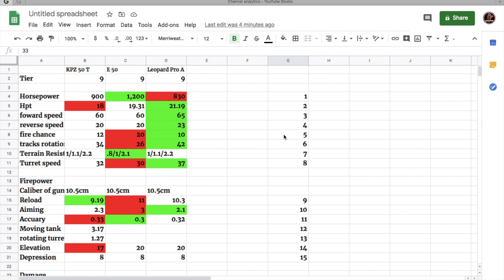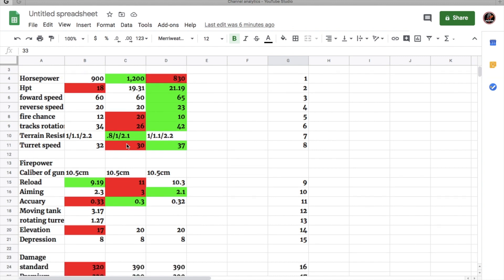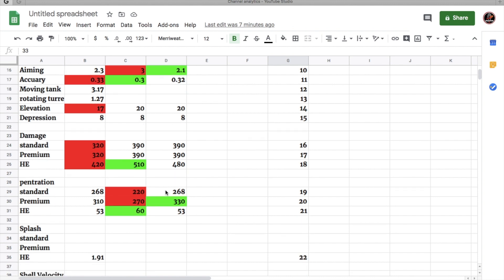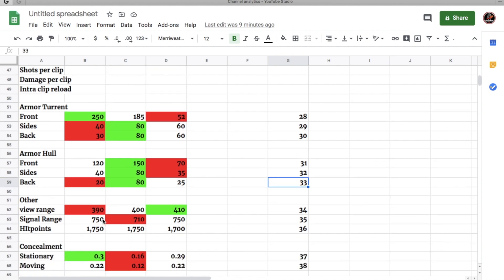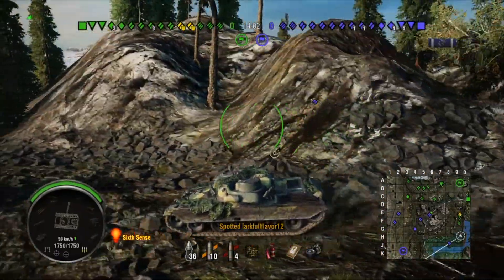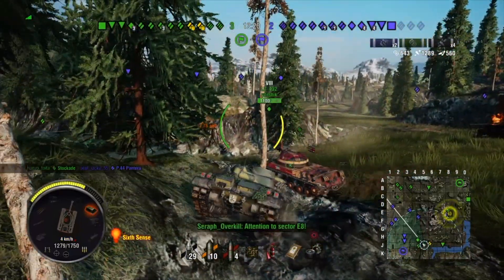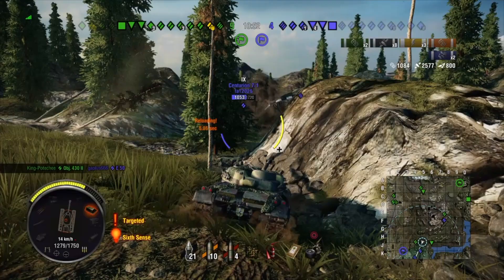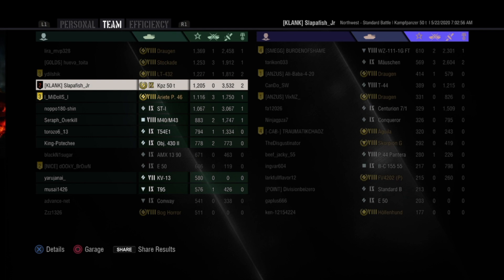KPZ 50 T Tank Review || World of Tanks Valor Console PS4 XBOX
World of Tanks Wot console KPZ 50 T Tank Review and Gameplay Replay. KPZ 50 T Tier 9 German Premium medium  Tank

If you would like to send any replays or clips that would go along with any series on the channel send it in. All you have to do is upload it to your google drive and send me a shareable link to facebook or you can send it to me on the forums by a private message. My username for World of Tanks Console is Slapafish_Jr. But before you send it in please make sure it is from the console version of world of tanks (I don't care what update) And you tell me what series the video is for. Example World of LoLs, World of Tanks Shorts, gameplay, and so on.

everyday.